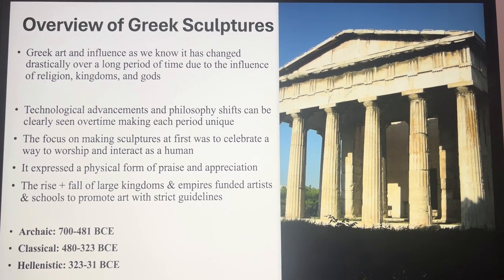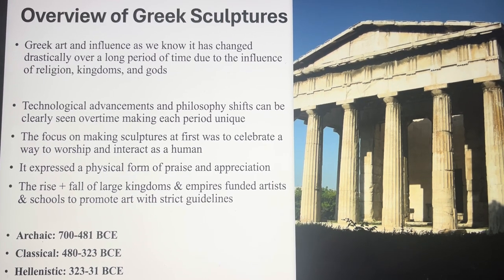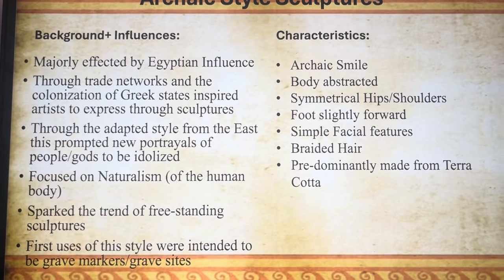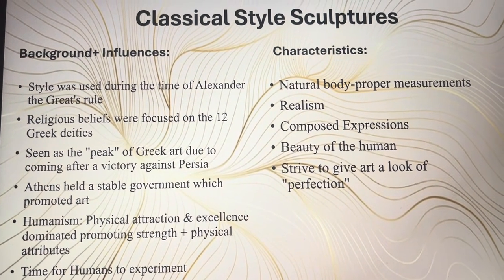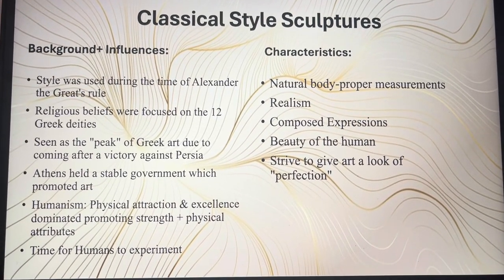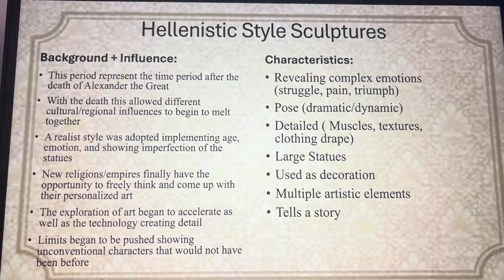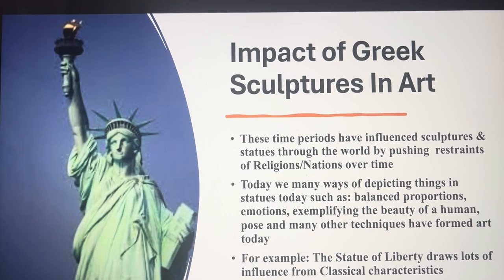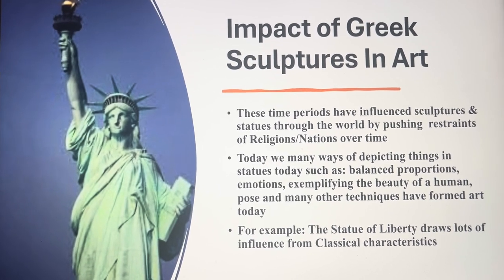Art 101 Video